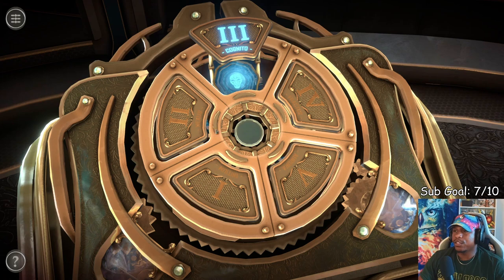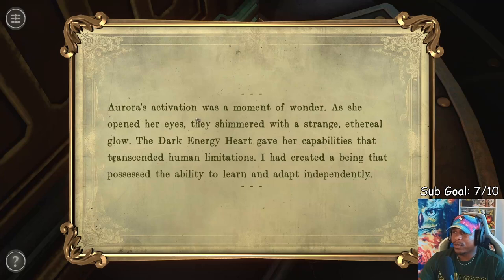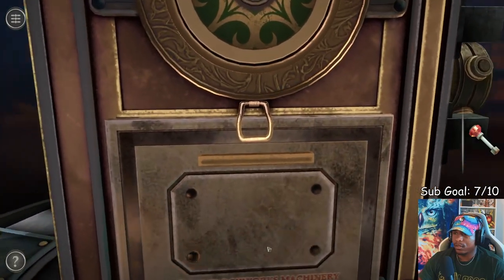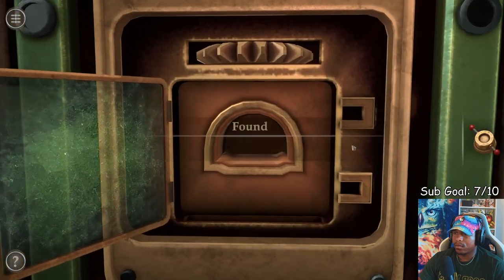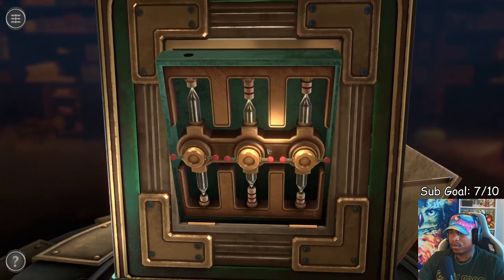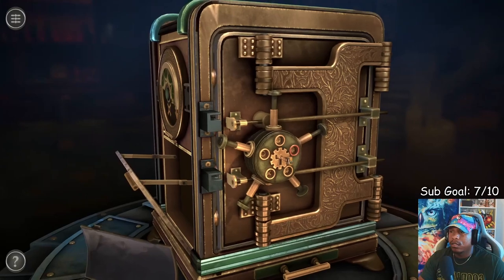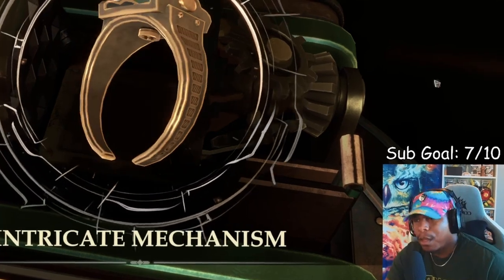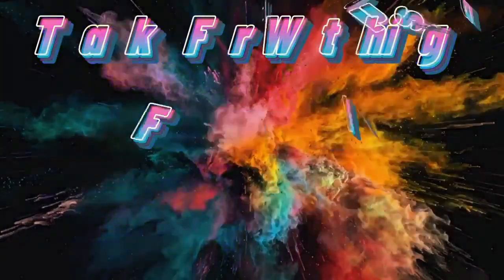9th Box | Boxes: Lost Fragments | Erdna Selik Plays